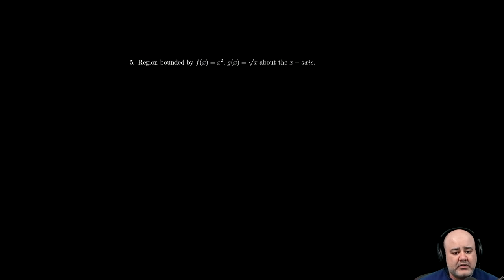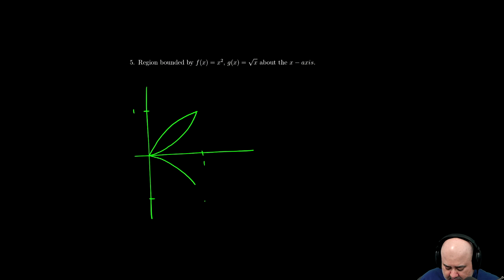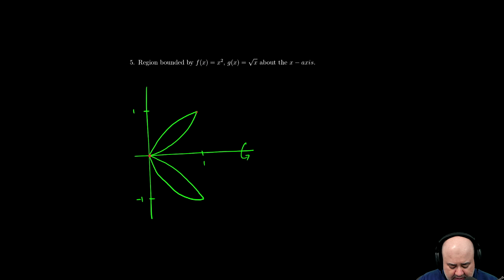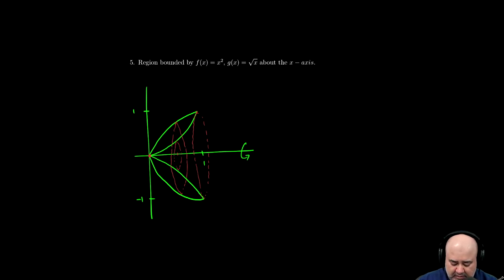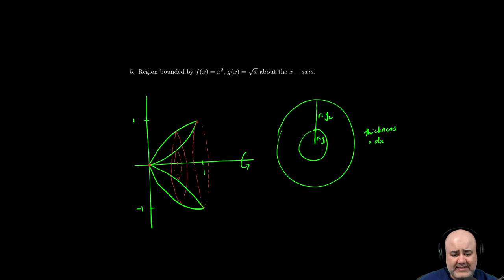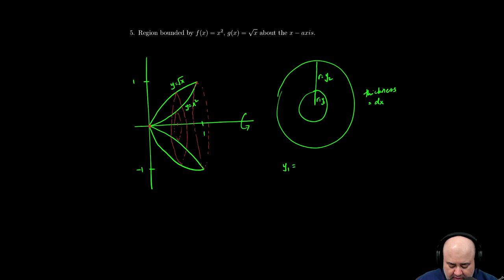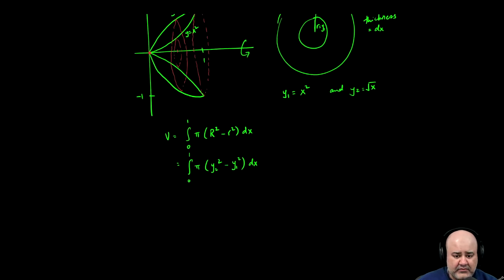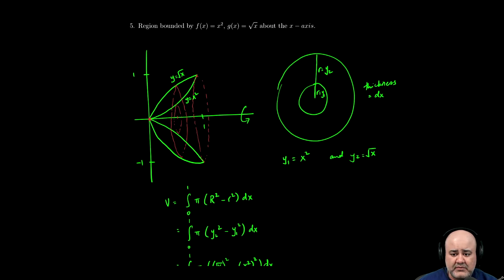Solids of Revolution Ex 5